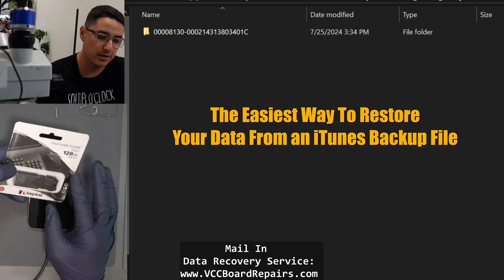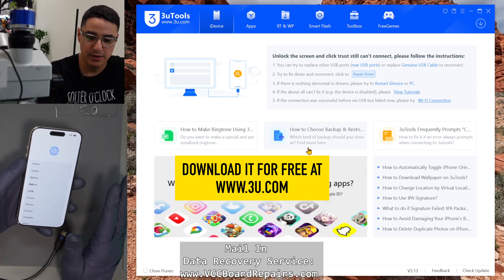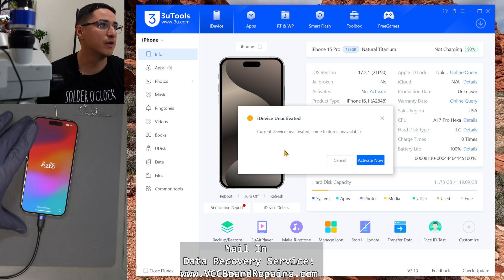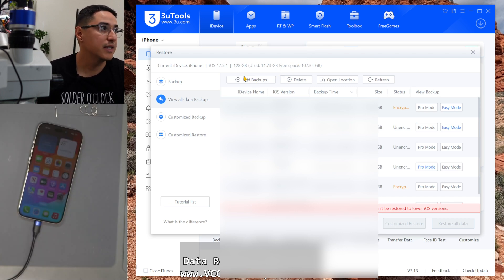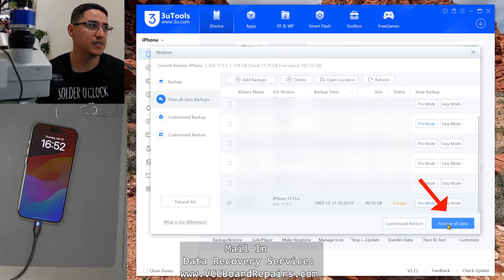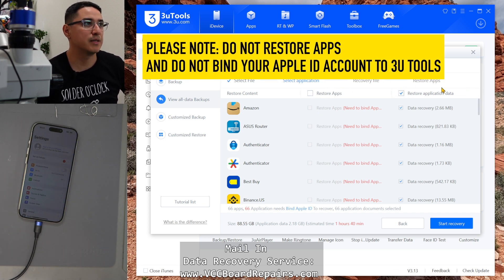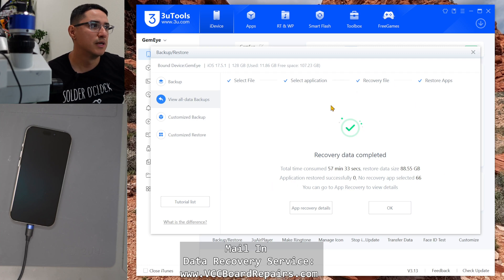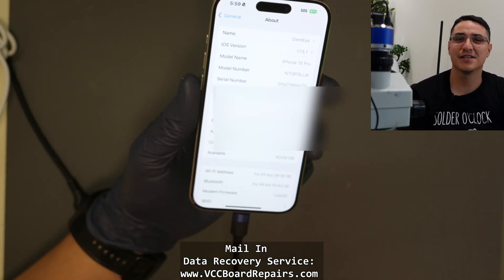Easiest Way To Restore ALL Your Data Into Your New iPhone from an iTunes Backup File using 3U Tools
If someone sent you an iTunes Backup File, this is the easiest way to restore that data into a new iPhone using 3u Tools on a Windows PC.

First step is to copy the backup file from the USB drive to your PC. I would recommend the Desktop so you can find it easy.

and install it. It's free!

Then get your new iPhone that has been wiped and set it up so you're at the home screen.

Please note, this process will overwrite all data that is currently on the phone. So make sure you don't have anything important on the phone before doing this.

Connect the phone to your PC trust it.

On 3u Tools, click the "Backup/Restore" button
Then click on View All Backups
Click on "Add Backups" and select the iTunes Backup File. It is a folder with a long name of just random numbers and letters.
Once it's added, select it from the list & click "Restore All Data".

If there's a backup password, try your pin code. If that doesn't work, contact your data recovery service provider.

DO NOT click the "Restore Apps" checkbox. Leave it unchecked.
Only select "Restore Application Data".

Then click "Start Recovery" and wait. It may take several hours, depending on how much data you have.

Once completed, you can follow the on screen instructions on the phone to finish the setup.
Then at the home screen, you can go to your iCloud & log in. That will then start the download of all your old apps.